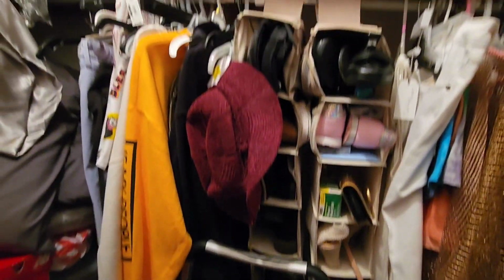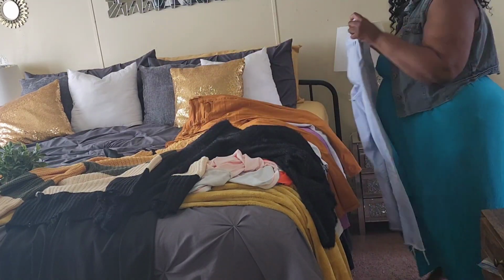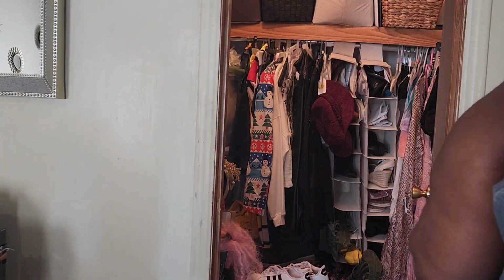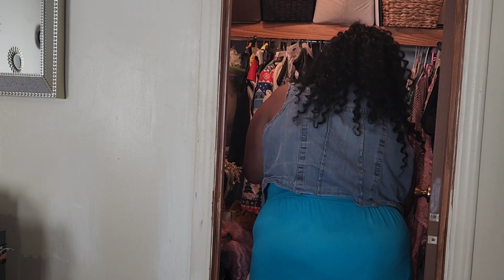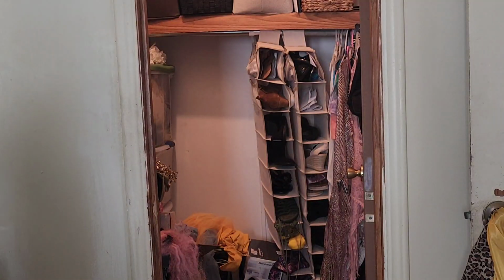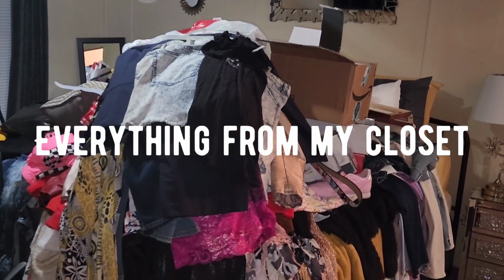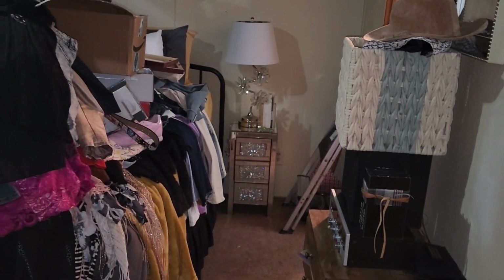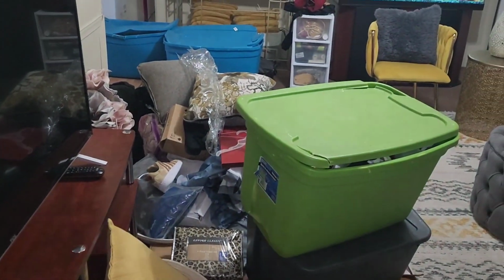Declutter|Organize Master Bedroom Closet|Closet Makeover Part 1|Clean With Chat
Deep Clean |speedclean|wholehouseclean |therapeuticcleanwithme|cleanwithme
|cleanwithchat|Cleaningmotivation

Hey you!
Thank you for joining me in this  CLEANING Motivational Video. I hope you get a ton of ideas for your home or just sit back. Relax and enjoy the cleaning motivation show and laundry with me. On my channel, I make videos all about cleaning motivation, laundry motivation, extreme cleaning, and lifestyle. If you need laundry motivation, then you are in the right place. And Post Notifications to not miss any upcoming videos.

🅷🅴🅻🅿 🆄🆂 🅶🆁🅾🆆 🅾🆄🆁  🅵🅰🅼🅸🅻🆈 🆃🅾 1,000 🆂🆄🅱🆂🅲🆁🅸🅱🅴🆁🆂